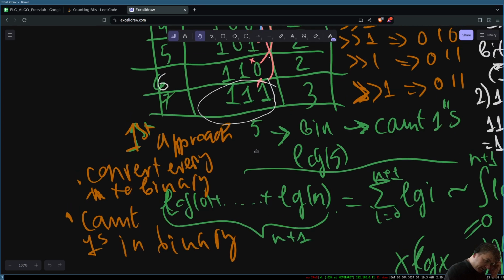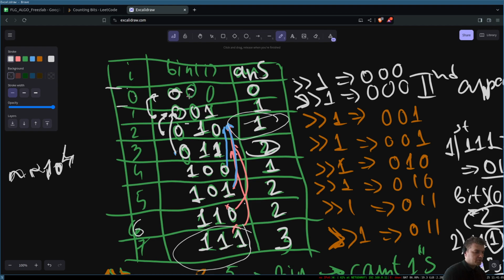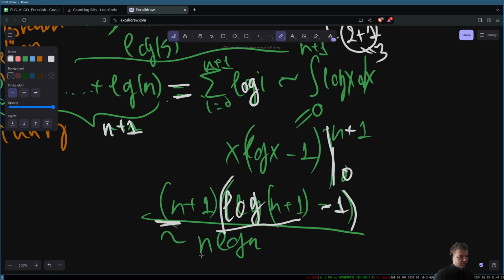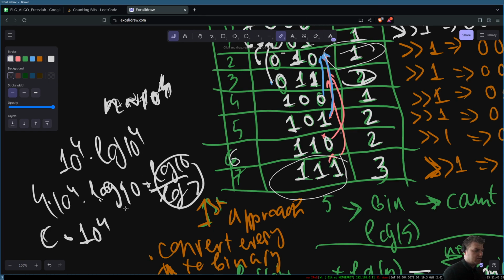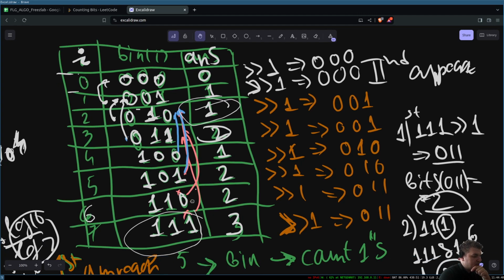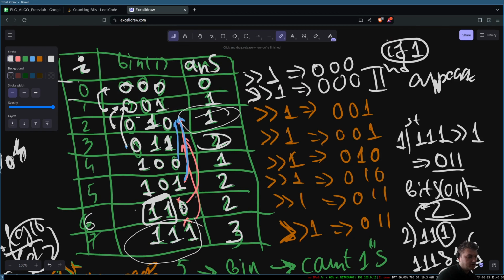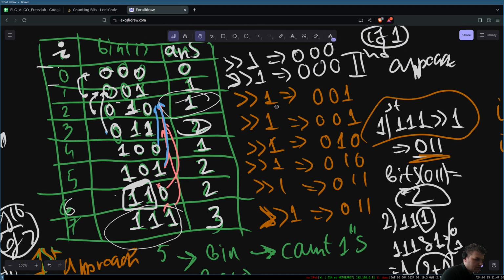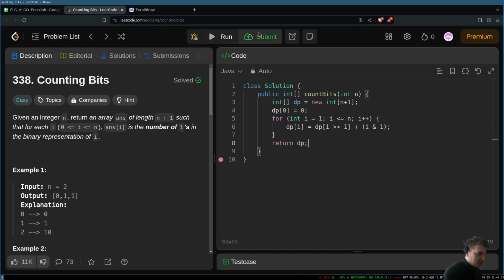🅿🅰🆂🆂 Leetcode #️⃣3️⃣3️⃣8️⃣ Counting Bits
I used a DP approach to calculate the number of bits in a consecutive sequence of numbers starting from 0. 🚀 Although I coded it in just a couple of minutes, I spent quite some time pondering over this problem before I hit the record button. It felt great to dive into the solution so swiftly🌈